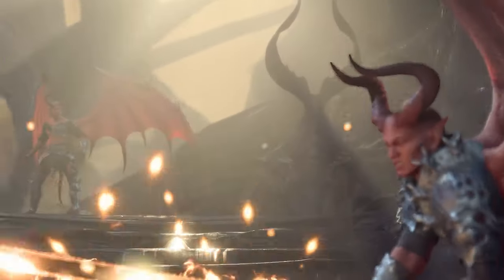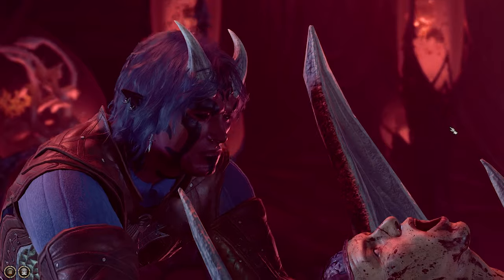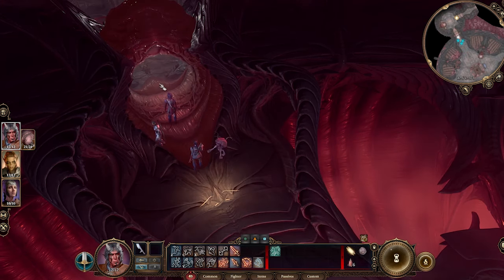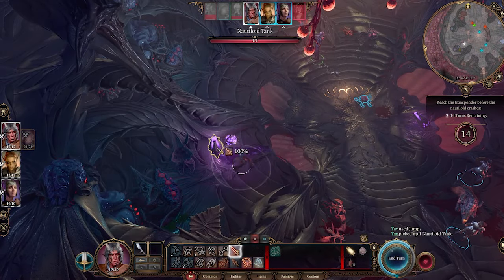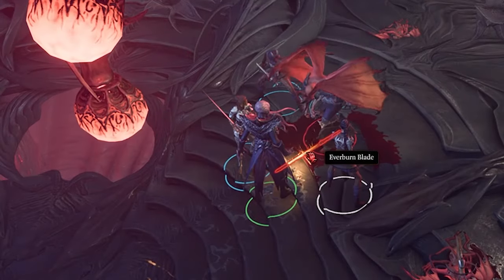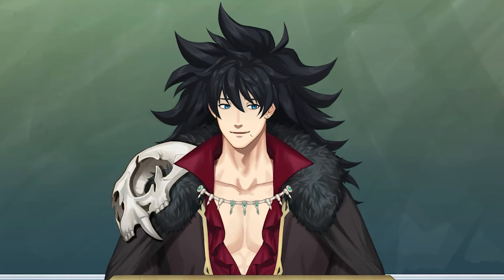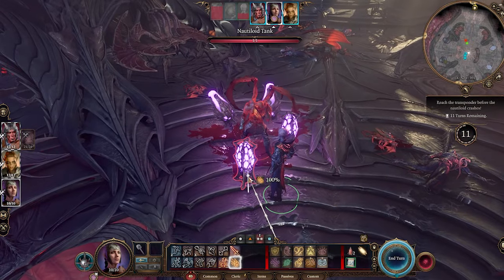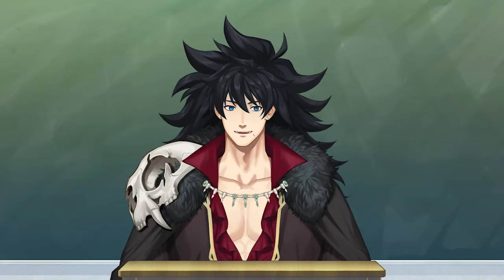The EASIEST STRATEGY to Kill Commander Zhalk - Baldur's Gate 3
The Uncancellable Osmer Mavok is Back! and now we have the Baldur's Gate 3 guide to the easiest strategy to kill commander zhalk to acquire his Everburn Blade.

[ About Me ]
I'm Osmer Mavok! Chatty, Geeky Necromancer Vtuber and I aimed to be a male vtuber for fellow gents! a lad for the lads! A bro for the bros! Degen prime for fellow gentlemen of culture!